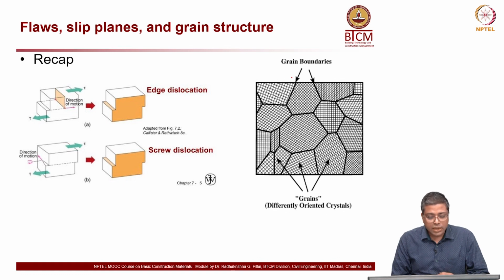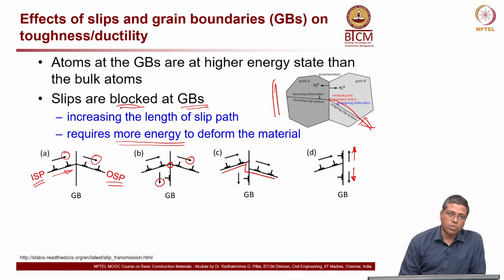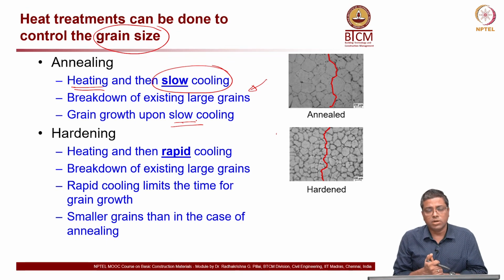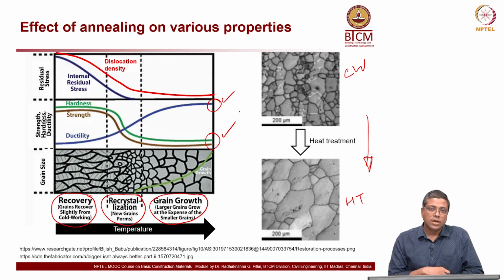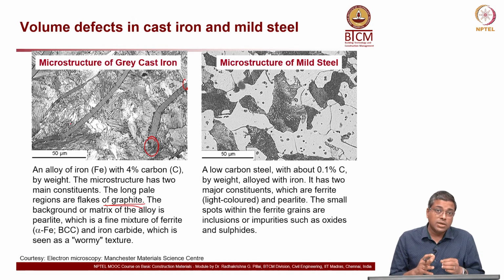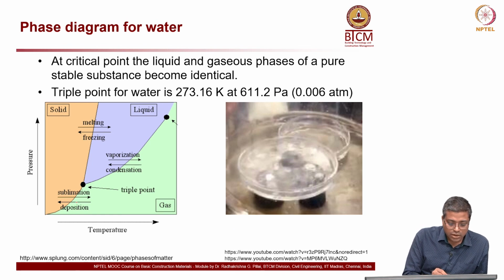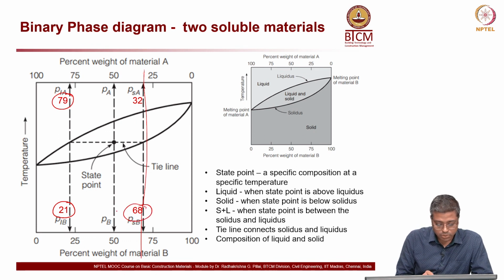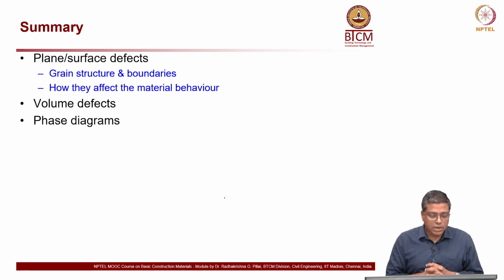#16 Nature of Materials | Part 6 | Basic Construction Materials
This lecture delves into the influence of grain structure and size on material toughness. It explores techniques like cold drawing and heat treatment (annealing and hardening) to modify grain size and enhance properties like strength and ductility. It also covers volume defects, such as voids and inclusions.